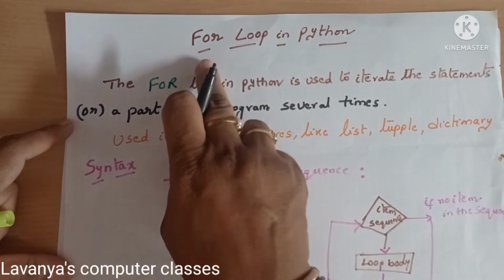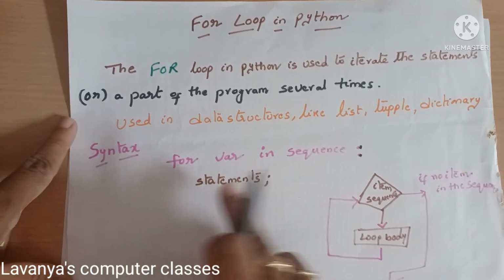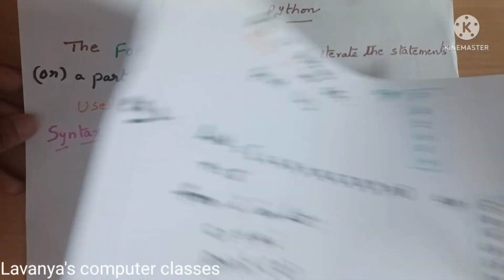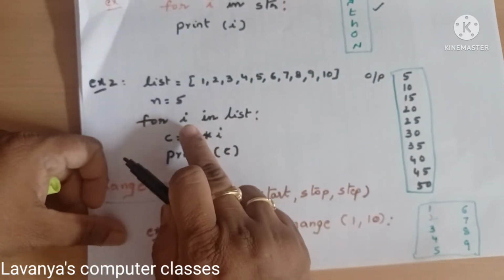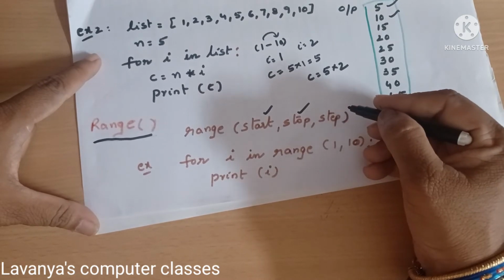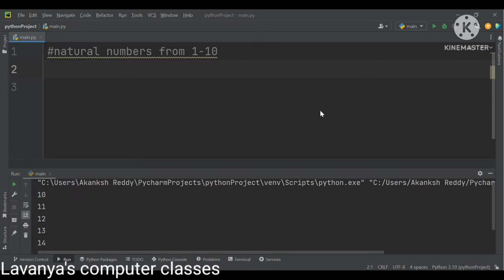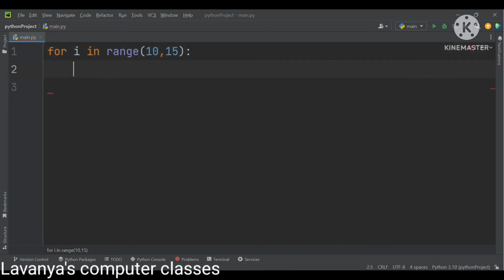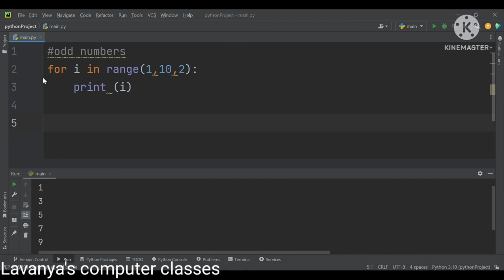for loop in python